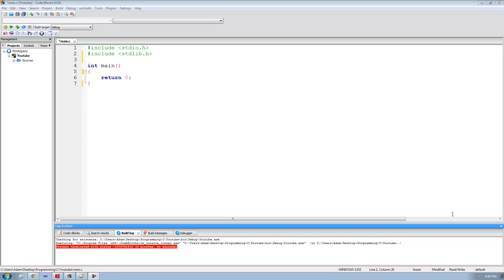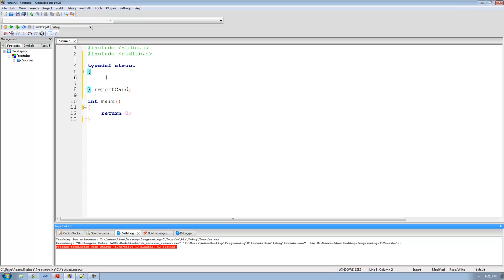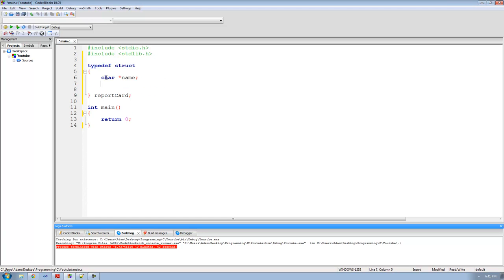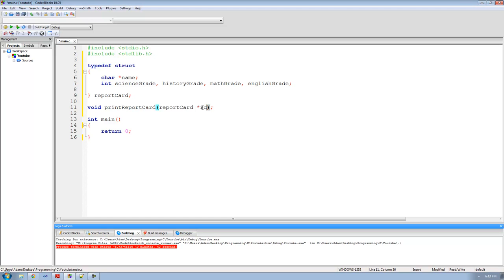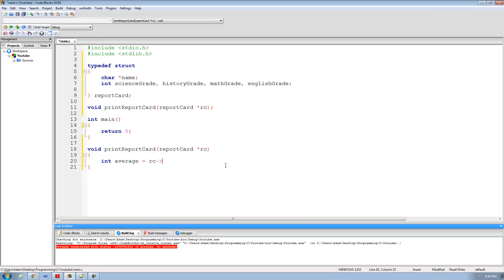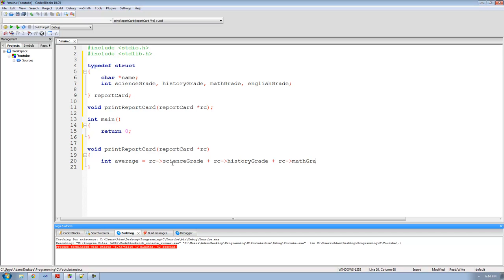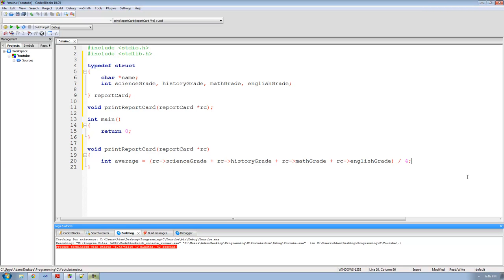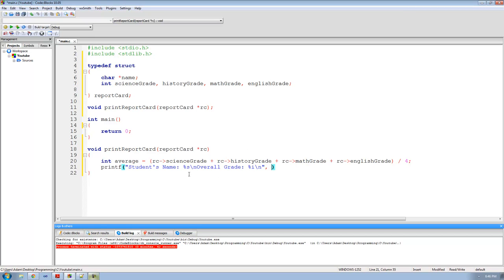C Programming Tutorial 33, Report Card Program pt.1